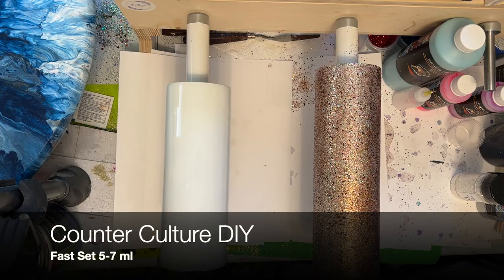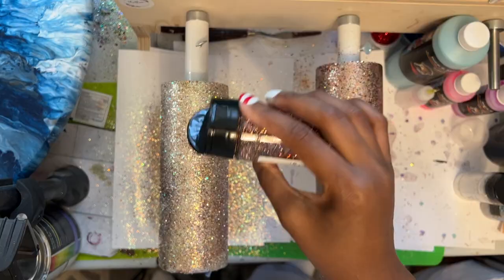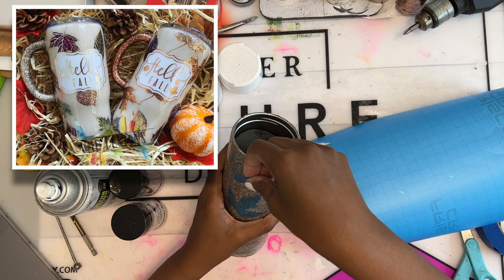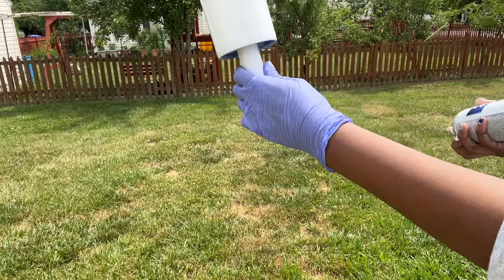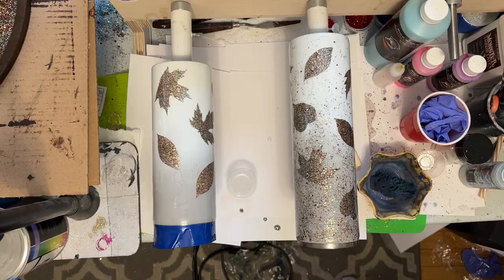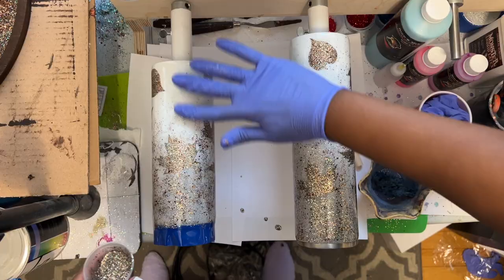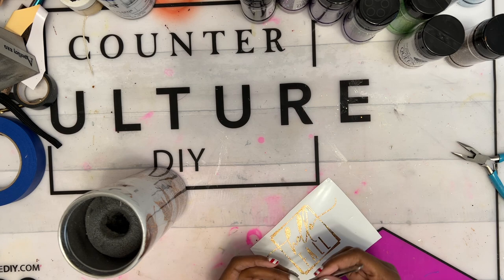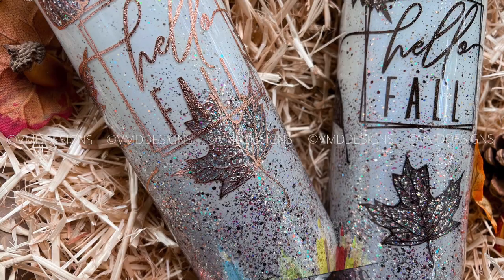NEUTRAL FALLING LEAVES PEEKABOO TUMBLER TUTORIAL: Create a Fall epoxy tumbler using neutral colors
For this tutorial, we will be creating a glittered falling leaves inspired peekaboo glitter tumbler with epoxy resin and glitter.

Etsy Shop for Decals used
Amazon Store Front

Artist Resin - Medium Viscosity
Fast Set
Quick Coat

Tumblers:
The Steel Magnolia use this link to receive a $5 coupon!
32oz Plump
24oz Plump

Epiphany
Legend
Footloose
In a Nut Shell
Good Morning
Queen Bee

Link to my Etsy Shop for the Leaves, Outlines and "Hello Fall" Word Art:
Hello Fall Word Art
Leaves and Outlines

Other Materials Used:
Rose Gold Textured Vinyl
Brown Textured Vinyl
Stencil Vinyl
Transfer Tape (regular)
Transfer Tape (strong grip)
Sanding Block Set
Keyboard/Glitter Vacuum
Metal Stir Sticks
91% Alcohol
Medicine Cups
HomeRight Small Spray Shelter
Lipper International 8301 Bamboo Wood 10" Kitchen Turntable
Measuring Tape
TackLife Rotary Sanding Tool (I purchased it on Amazon, but it has since been removed.  If it returns, I'll post a link)
Rotary Flap Attatchment
Black & Decker Orbit Sander
Sanding Discs
Kitchen Torch
Propane Tanks
Propane Tank Attachment